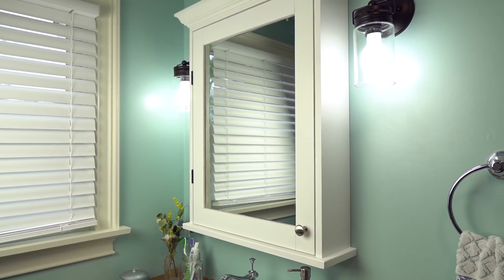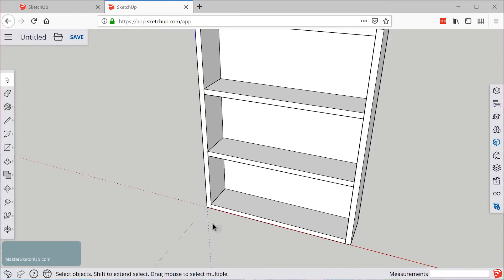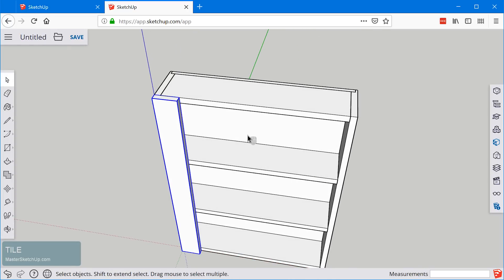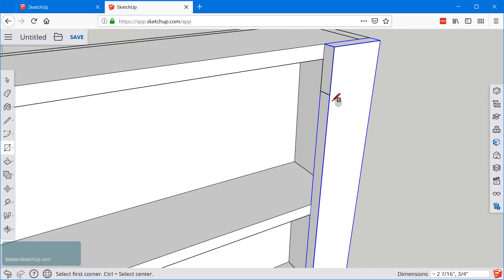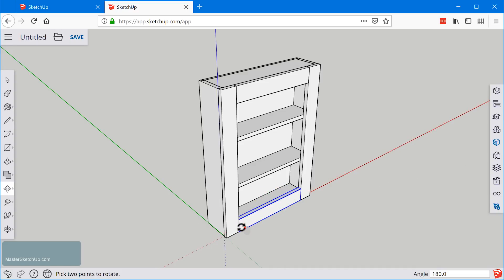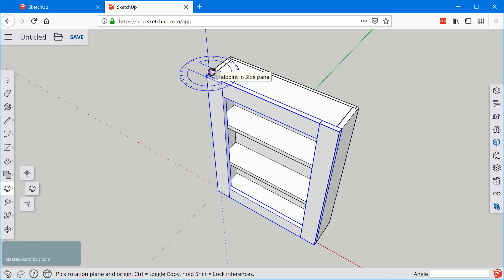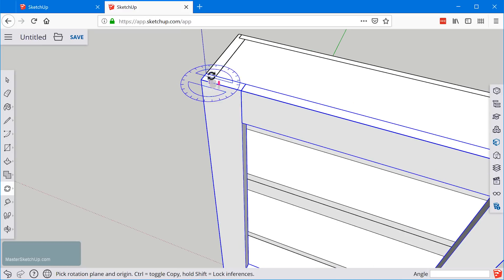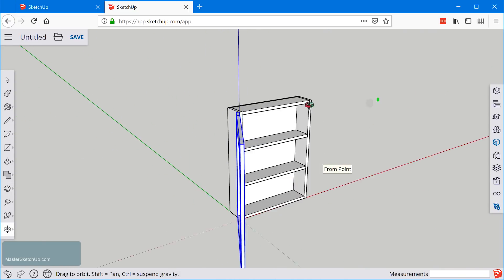SketchUp Free TUTORIAL Medicine Cabinet Walk-through (PART 4)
Part 4 of the SketchUp Medicine Cabinet Walkthrough, where I teach you how to 3D model using SketchUp Free in your browser to design, model, and build a medicine cabinet from scratch.

Create the door to the medicine cabinet in this video, learn new ways to do things, such as mirroring components and rotating objects using the Rotate tool. The Offset tool will come in handy when modeling the mirror, and the Tape Measure tool will allow us to create guides in our model. Learn all of this and more inside this video.